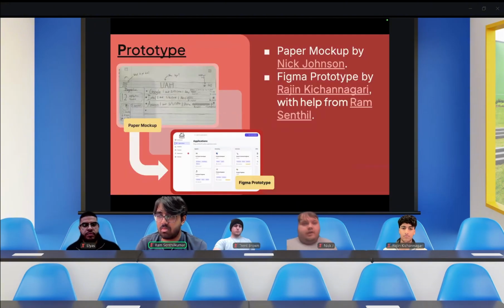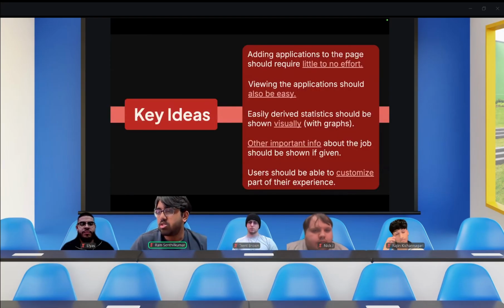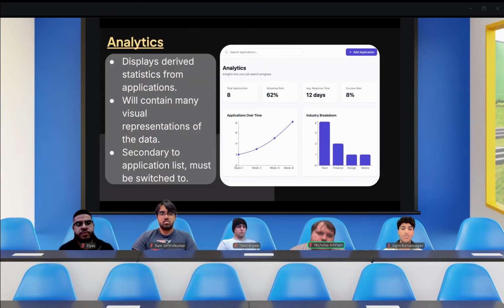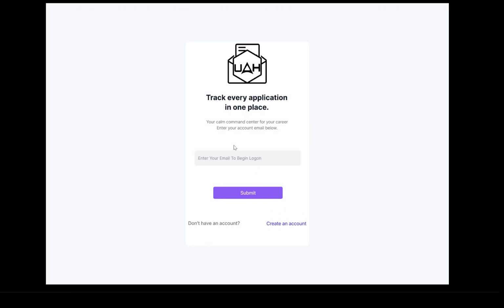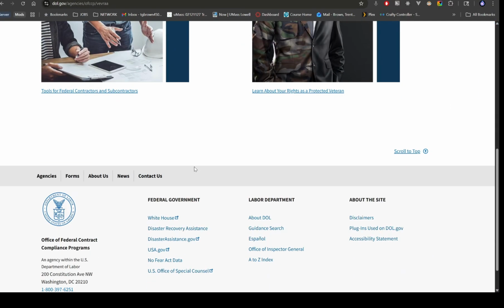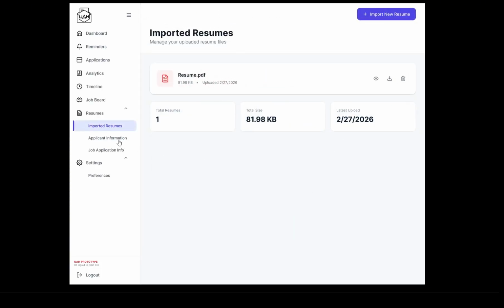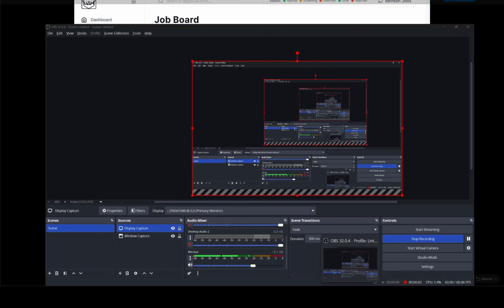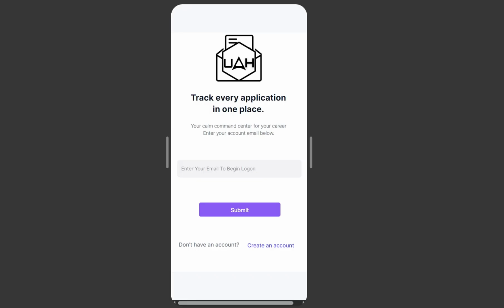UAH Presentation Rough Final